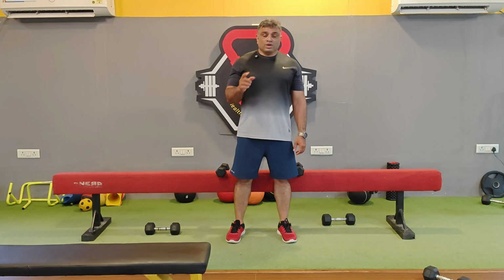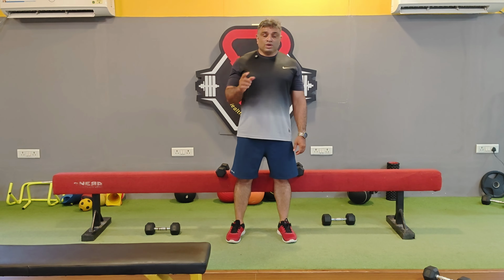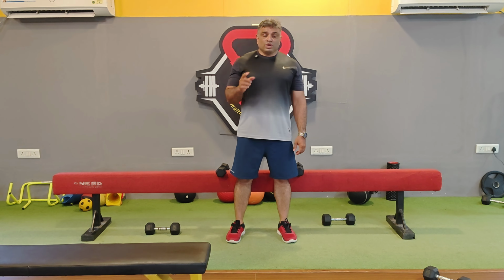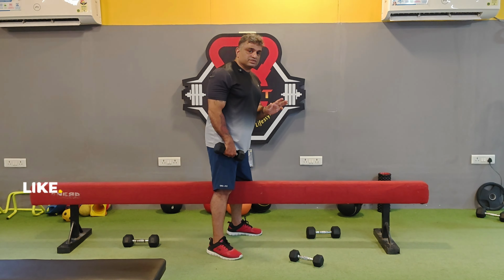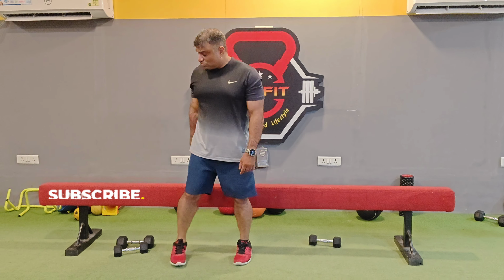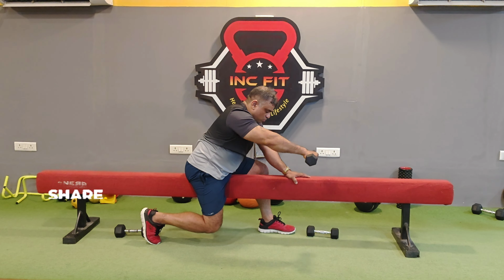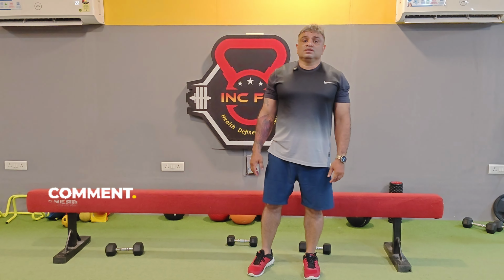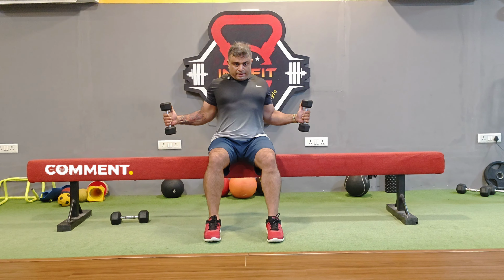Shoulders: Strength & Pain Prevention | Part 2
Say Goodbye to Shoulder Pain | 5 Powerful Rehab & Prevention Exercises | Incorporate Fitness

Are you struggling with shoulder pain or looking to avoid it altogether? In this video, we show you 5 essential exercises to rehabilitate, strengthen, and protect your shoulder joints. Whether you're a fitness enthusiast, athlete, or recovering from an injury, these movements are designed to boost mobility, reduce discomfort, and prevent future injuries — all guided by expert trainer Shaiju from Incorporate Fitness.

WATCH TILL THE END for bonus tips and expert advice!

Timestamps for Easy Navigation: 0:00 – Intro

1:12 – Staggered Shoulder Press & Staggered Arnold Press

2:50 – Posterior Delt Rehab

4:20 – 180° Shoulder Movement for Anterior & Posterior Deltoids

6:42 – Rhomboid & Posterior Delt Activation

7:36 – Fixing Anterior Deltoid Pain (Common Injury Rehab)

9:15 – Outro & Final Tips

Benefits of these Shoulder Rehab Exercises:

Reduce and prevent rotator cuff injuries

Improve posture and upper body strength

Boost shoulder stability and range of motion

Ideal for home workouts or gym use

People with shoulder pain

Fitness trainers and physiotherapists

Athletes recovering from shoulder injuries

Gym-goers seeking injury prevention tips